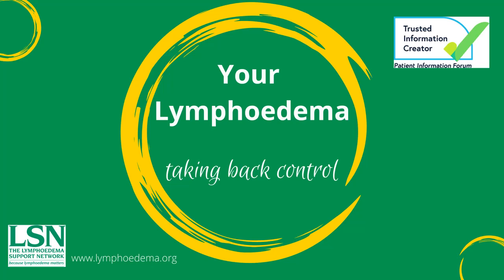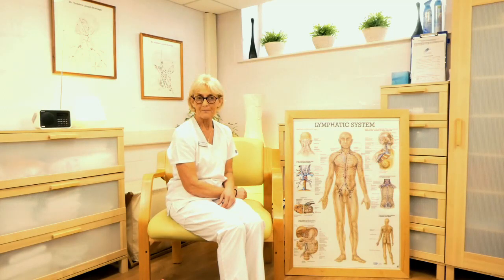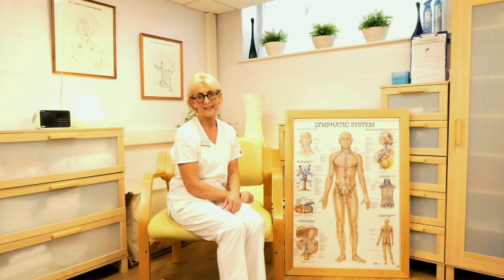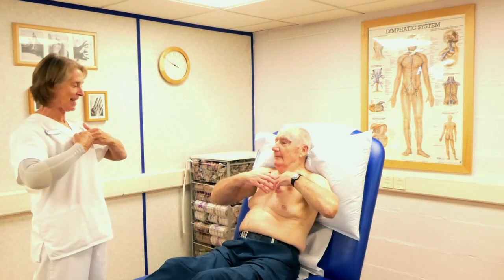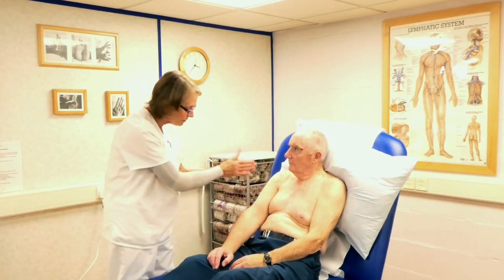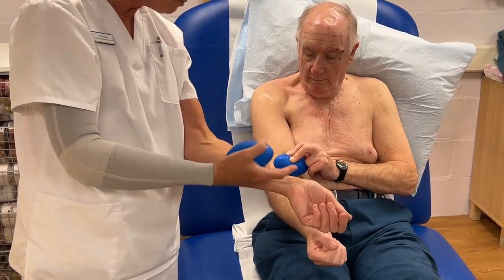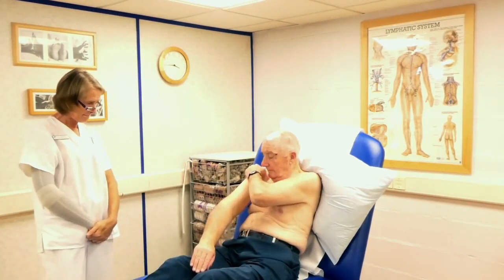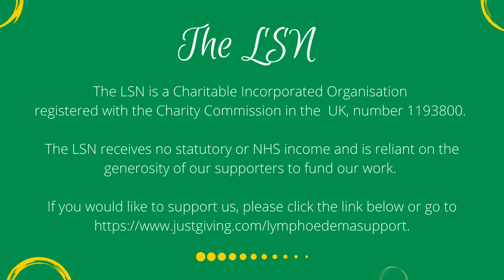Self Lymphatic drainage (SLD) for arm lymphoedema lymphedema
Learn how to help manage your lymphoedema/lymphedema using the latest Self Lymphatic Drainage techniques. Denise, Jo and the team at Kendal Lymphology share their expertise and show you each step of an SLD sequence to help manage your arm lymphoedema. This video is best used alongside the LSN book "Your Lymphoedema, taking back control" which can be purchased from
The foam balls featured in the video can also be purchased from the LSN